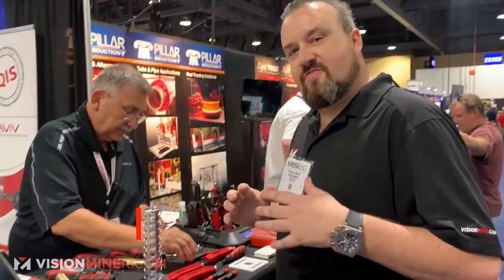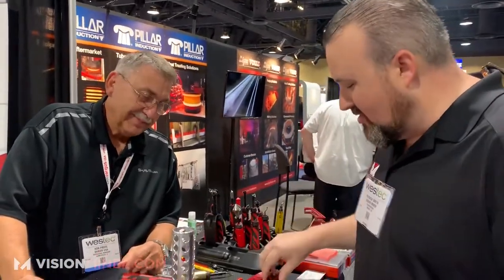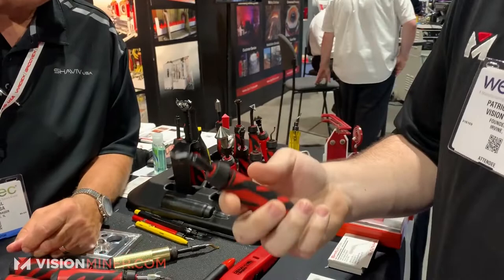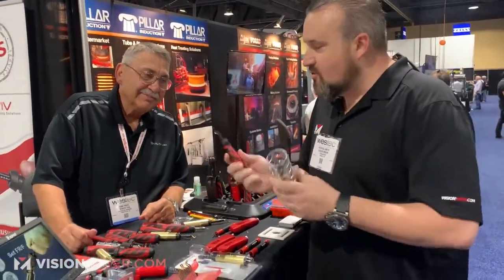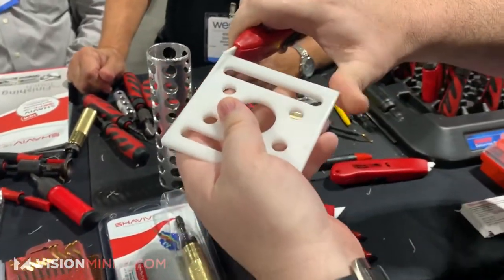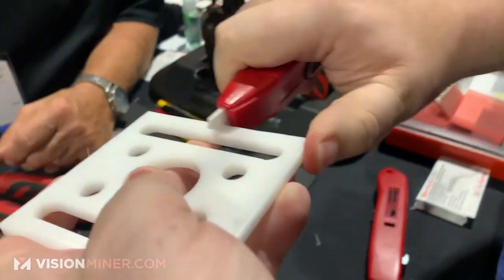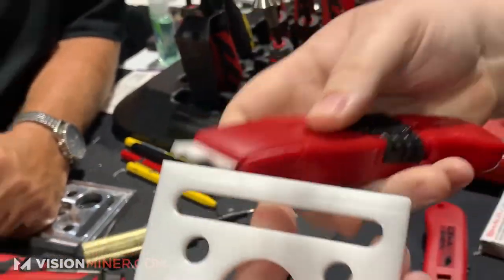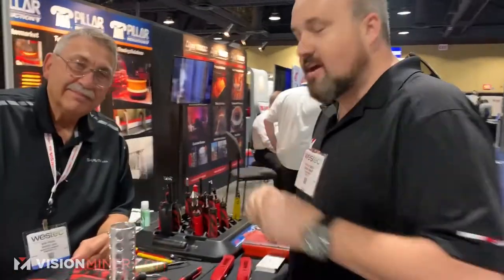Making Post Processing by Hand Easier than Ever - Shaviv USA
Shaviv - The world leader in deburring solutions expands its range of solutions for home and professional use.

Industry tailored, carefully selected finishing tools suitable for a number of all of your daily tasks

The safest way to remove burrs and create a smooth finish on any surface, including: metal, plastic, stainless steel, aluminum, copper, brass, & wood!

Time saver - deburr any workpiece quickly and efficiently

Tested and approved by professionals in the field!

The slimmed down "Professional" offering encompasses the most essential tools for any home, garage, or professional in the fields of DIY, electricity, plumbing, aluminum works, automotive, and ammunition reloading.

Shaviv hand deburring tools are fit your everyday finishing needs in the studio, as well as any workshop or lab, for the most precise and smooth Finishing Touch.

Tailored Deburring Solutions for Professionals & Home Improvement

The world's leader in deburring solutions widens its expertise to home use and professionals. We adapt our deburring know-how to your natural work environment.

Industry tailored, carefully selected deburring tools suitable for specific tasks in a single kit
Multi-purpose: Works great on metals, plastics, aluminum, copper & wood!
Time saver - "Deburr & Go"

ELECTRICIAN Kit
The most essential deburring and scraping tools for electricians.

The kit contains 7 multi-purpose tools for deburring and chamfering metal, plastic & copper.

Kit contains:
Ergonomic handle for standard & heavy duty applications
F holder
F12 inner countersink for chamfering hole edges up to 12mm (0.47") in diameter
MB200 handle
E100 replaceable blade
E111 blade for deburring thin holes minimum 1.5mm (0.06") in diameter
E400 scraper

PLUMBER Kit
Complete burr removal kit for plumbers.
Ideal for use on inner and outer edges of tubes.
The kit contains 8 multi-purpose tools for deburring and chamfering metal, plastic & copper.
F holder
F26X outer diameter countersink for chamfering items up to 26mm (1.02") in diameter
Glo-Burr E handle
4 E100 replaceable blades for deburring materials with spiral chips

ALUMINUM WORKS Kit
The easiest and fastest way to hand deburr aluminum material.
The kit contains 6 multi-purpose tools for deburring and chamfering a wide range of aluminum works.
Kit contains:
Aluminum handle
F holder
MB2000 handle

E200 replaceable blade for clockwise & counterclockwise deburring
E300 replaceable blade for simultaneous inner and outer deburring

AUTO BURR Kit
The ideal deburring kit for auto mechanics and car lovers.

The kit contains 10 multi-purpose tools for deburring and chamfering metals, chrome parts, rims, cast iron & aluminum.

Kit contains:
Aluminum handle
FR ratchet holder

F20 Inner Countersink for chamfering hole edges up to 20mm (0.78") in diameter
UB2000 handle
Extra thin B11 replaceable blade. Deburrs holes with 2mm (0.08") diameter
B20 blade. Rotates clockwise & counterclockwise for powdery chips
B25 blade. Thin-nosed, specially designed for deburring plastics.
B30 blade. Simlutaneously deburrs the inside and outside of holes up to 4mm (0.16") thick

DO IT YOURSELF Kit
The essential deburring tools for general home use, DIYers and craftsmen.
The kit contains 9 multi-purpose tools for deburring a wide range of metals, wood and plastic.

Kit contains:
M holder for B & E blades. For standard and heavy-duty applications
E100 replaceable blade for deburring materials with spiral chips
E250 blade. Specially designed for plastics. Very thin. Heavy duty
E400 scraper. mini triangular scraper
Glo-Burr B Yellow

At Vision Miner, we specialize in Functional 3D printing, especially high-performance plastics like PEEK, ULTEM, PPSU, PPS, CFPA, and more.